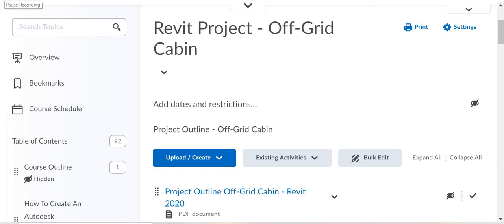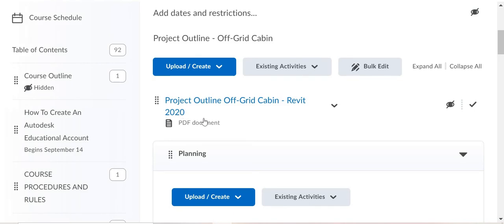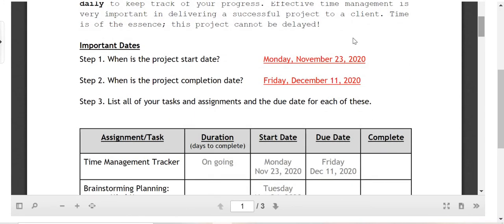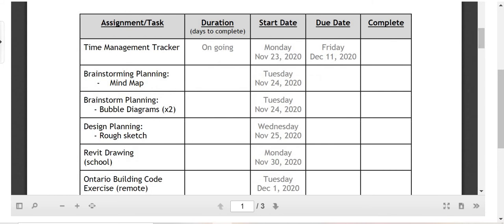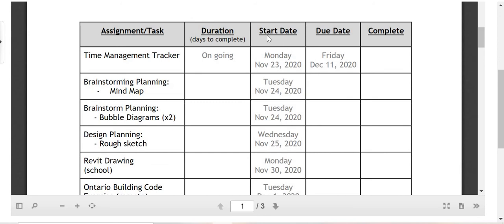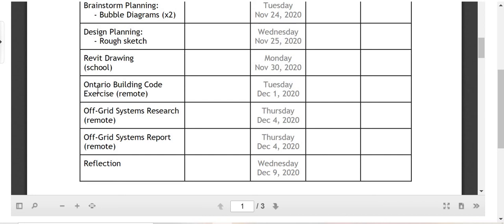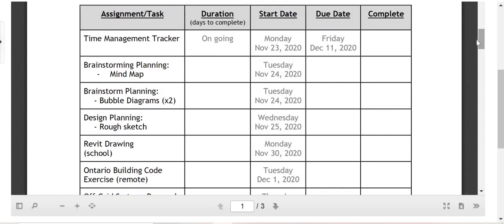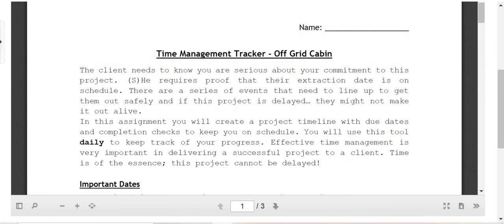TDJ4M1 - Time Management Tracker